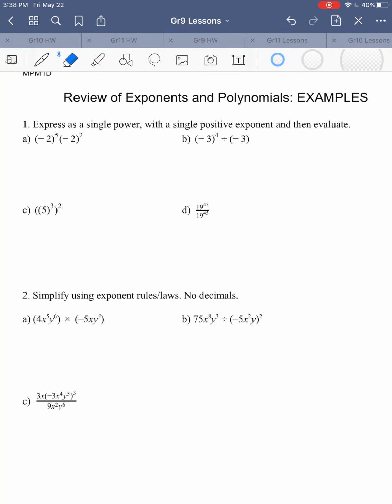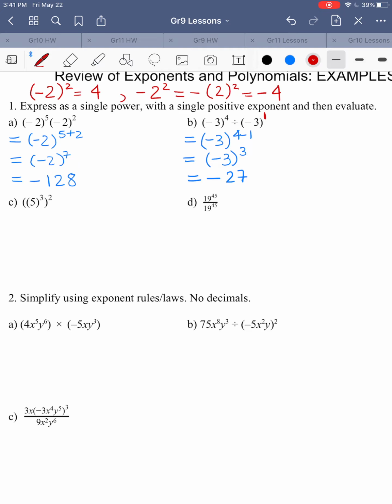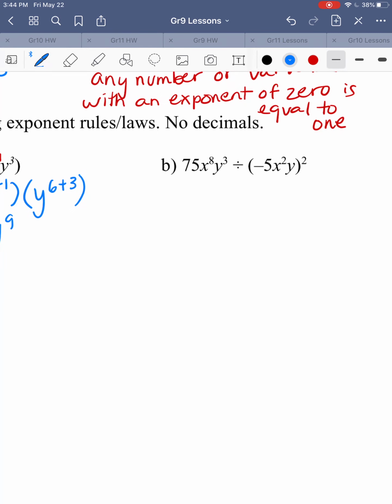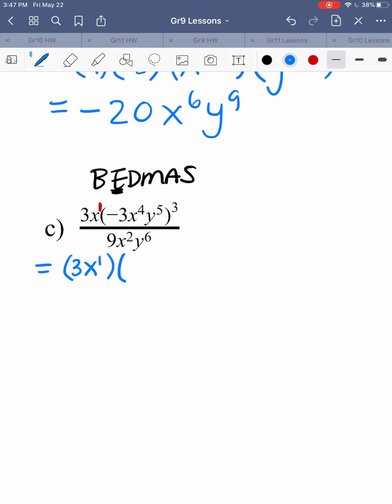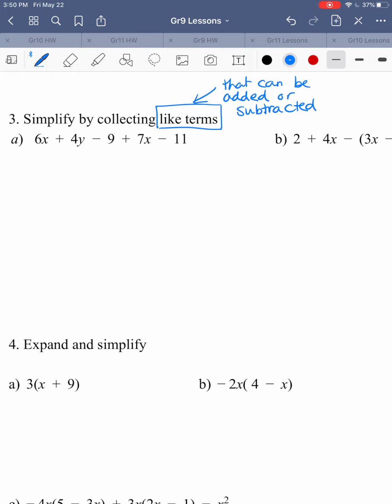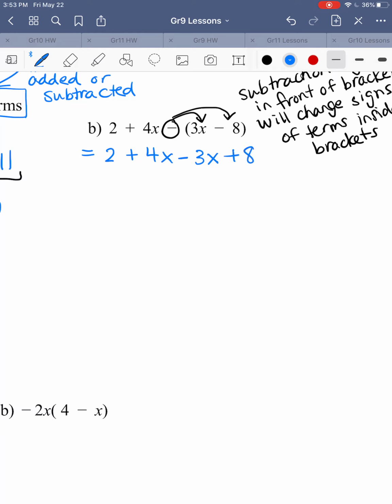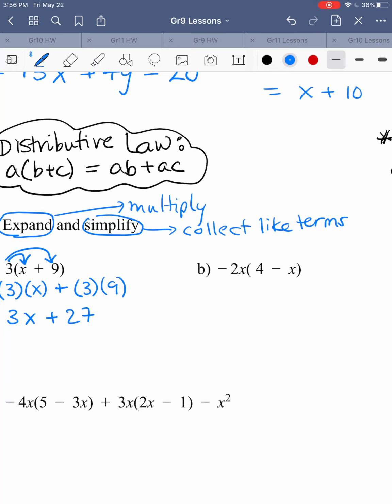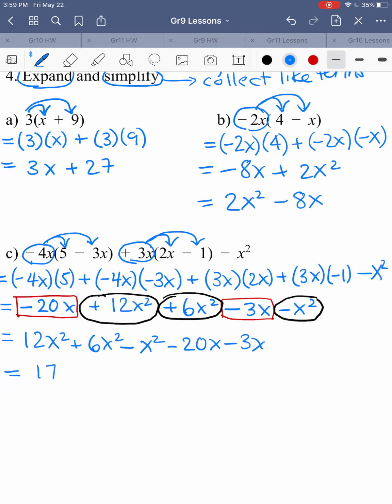Review of exponents and polynomials